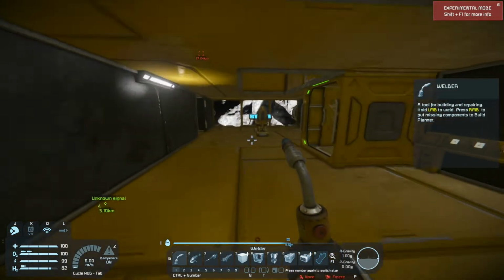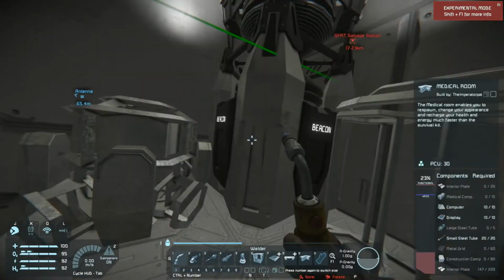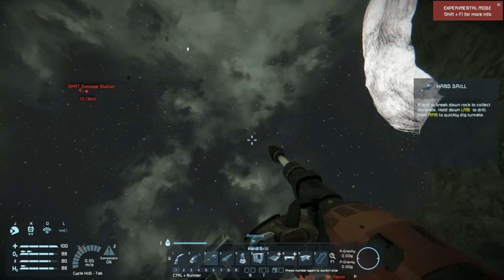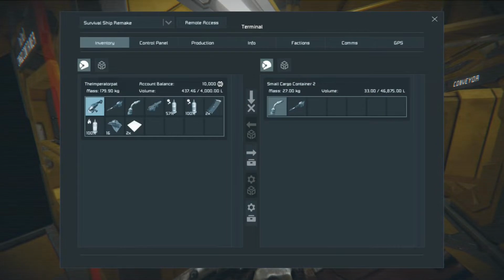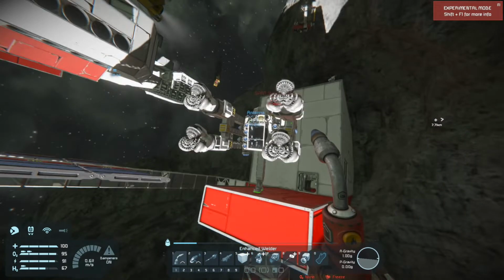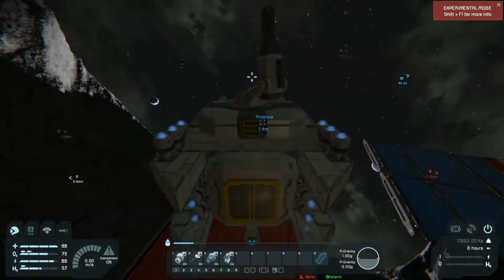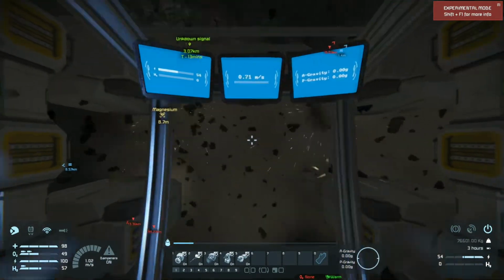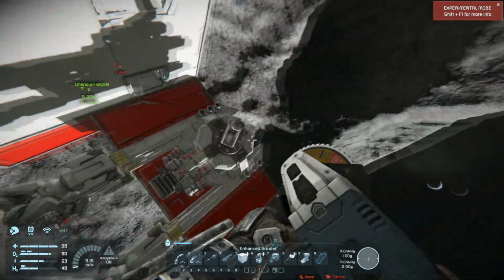Space Engineers Survival - Out of Gas - Ep 4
Space Engineers is back baby!!! Wooo!  We find our Space Engineer floating through space after a small accident.  The ship is nearly out of fuel and low on resources. The Space Engineer has to find a way to slow down the ship and find the necessary resources to survive.